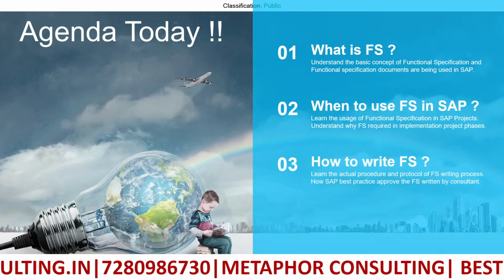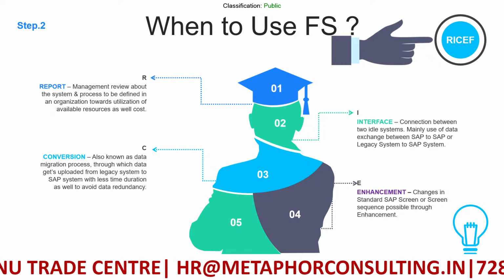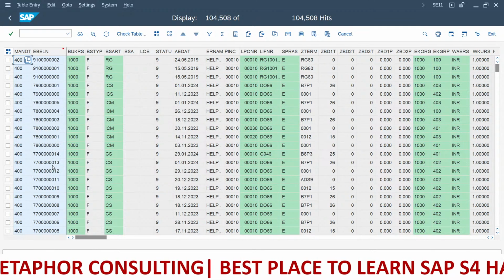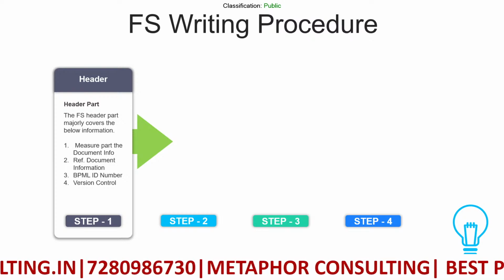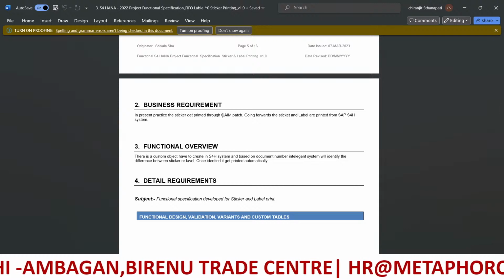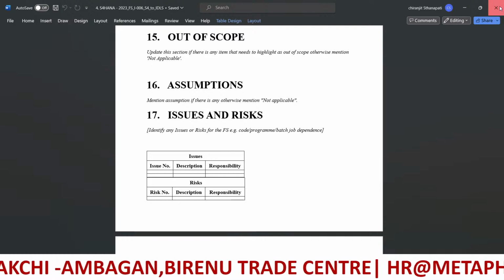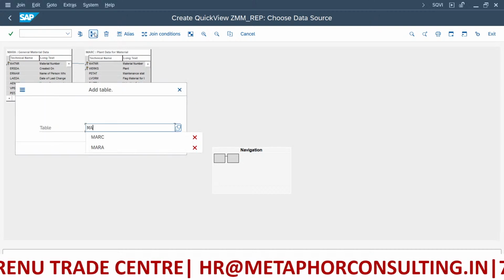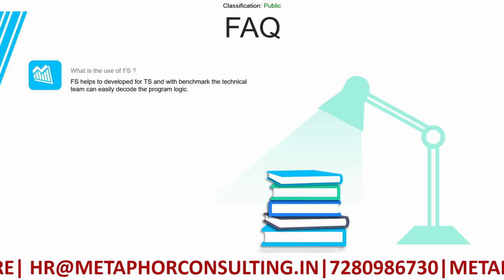How to write functional specification in sap | What is fsd document | write fs in sap mm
FS - Functional Specification, How to write functional specification in sap | What is fsd document | How to write functional specs? |  fs document in sap || how to write fs in sap mm
In this live SAP forum will learn how to write fs , what is functional specification,  how to write fsd (functional specification documents) , functional design document, agile functional specification template, understand SAP Functional Spec Writing for RICEF Objects and fsd template and real-time documents.

Some of frequently asked Query:
how to create fs in sap
how to write fs in sap pm
how to write fs in sap sd
how to write fs in sap fico
fs document in sap mm
fs document in sap pp
fs document in sap fico
Functional Spec in short
fs for ricefw in sap abap
how to write fsd document
functional design document
how to write fsd in sap
what is fsd document
how to write functional specification document
sap pp functional specification document pdf
functional specification document template word

check our playlists on YouTube for related videos as well real interview Questions.